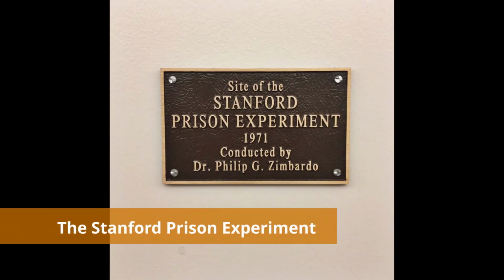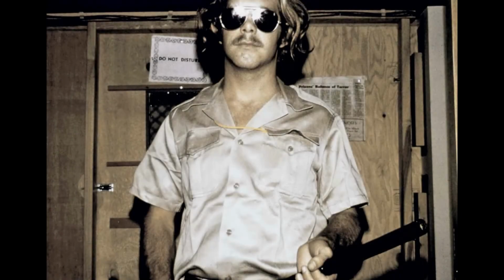The Stanford Prison Experiment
The Stanford Prison Experiment began as an investigation into the psychological effect of power. It quickly degenerated into a disturbing fiasco, that revealed the dark side of the human psyche.